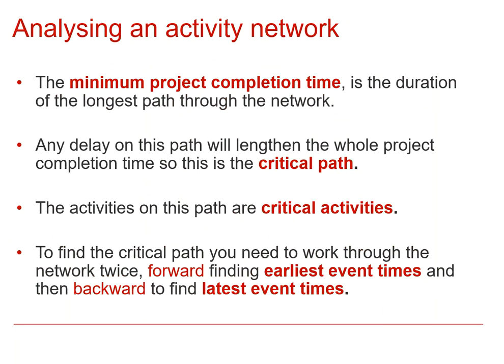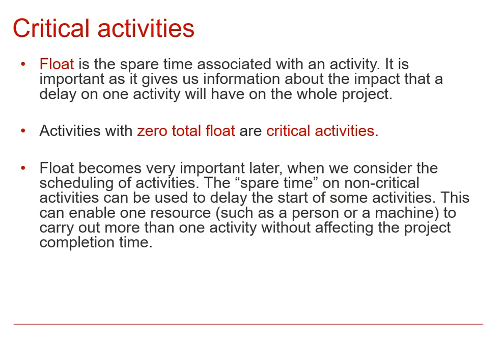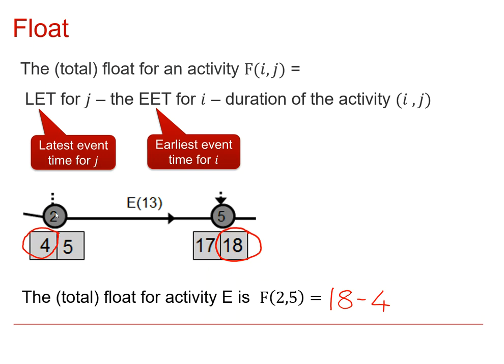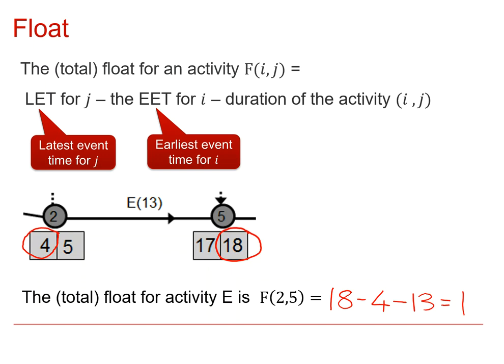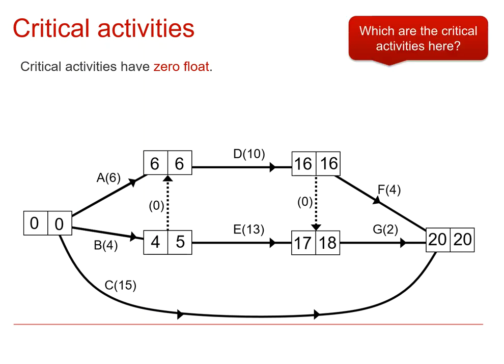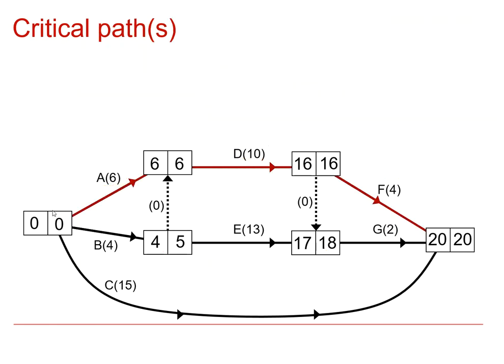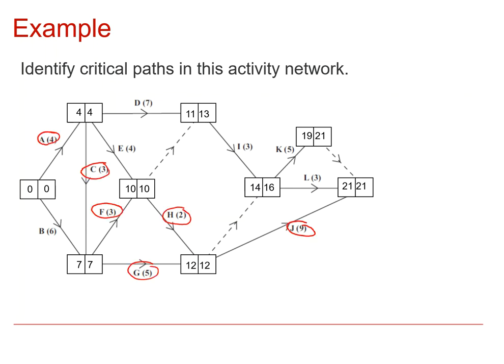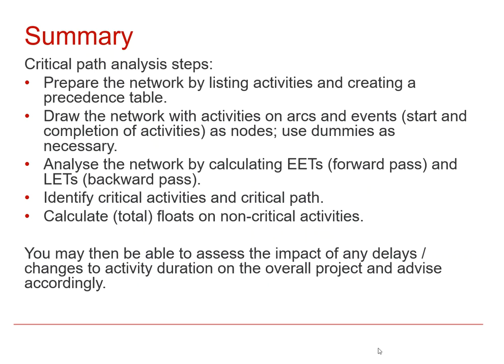MEI Modelling with Algorithms: Critical path analysis 1-4